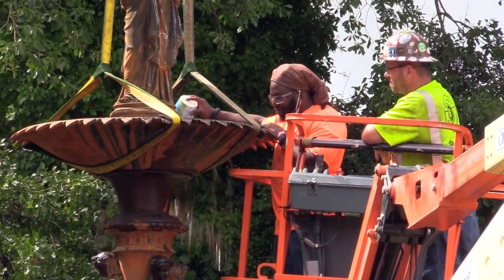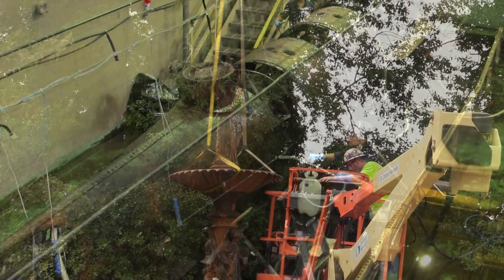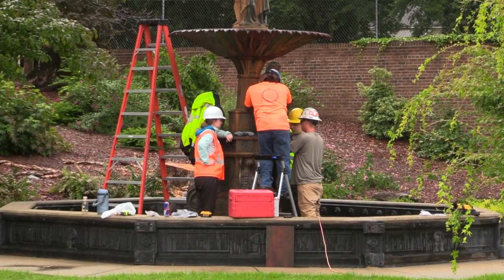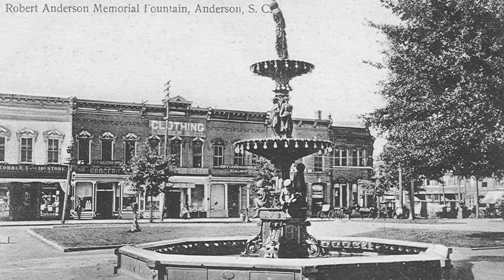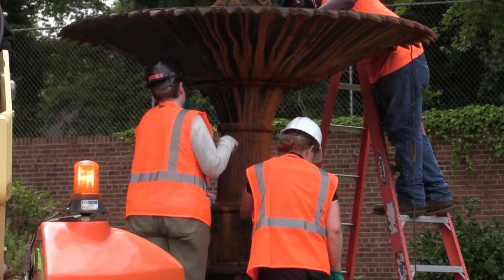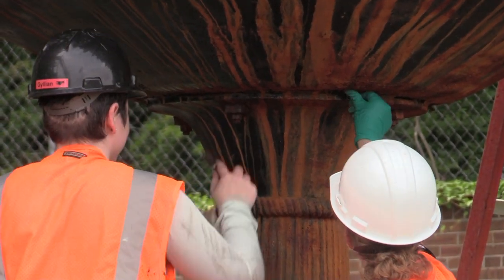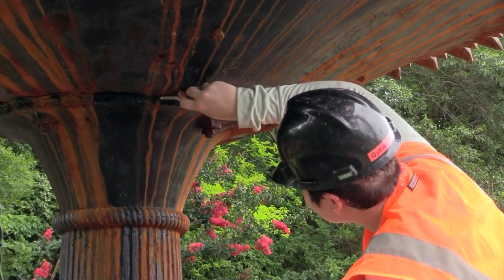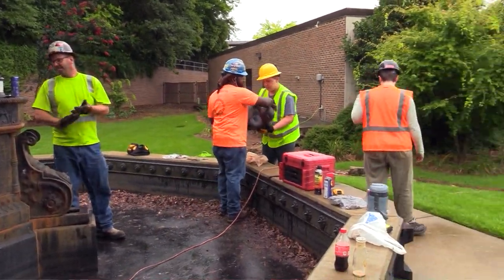Robert Anderson Fountain Restoration Begins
Almost 6,000 pounds of fountain was carefully collected and taken to Charleston to begin restoration by the same group that restored the Hunley submarine.  Dating back to 1906, the fountain was created and named honoring our General Robert Anderson.